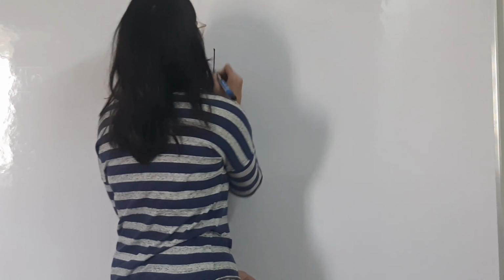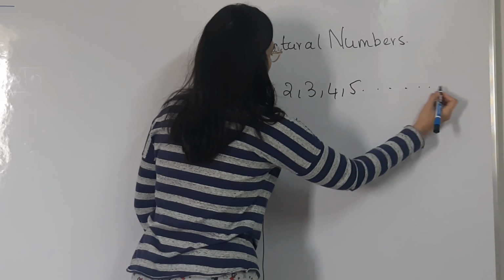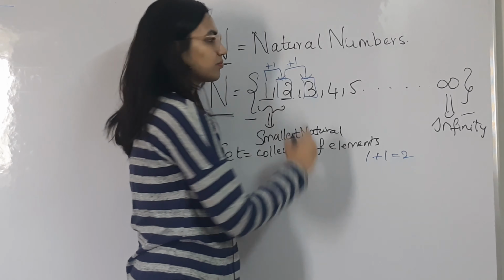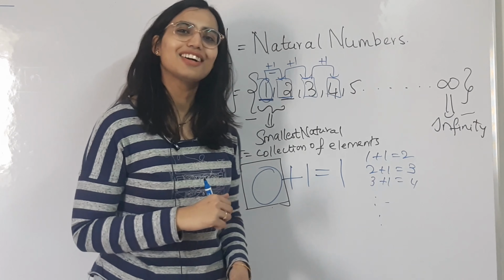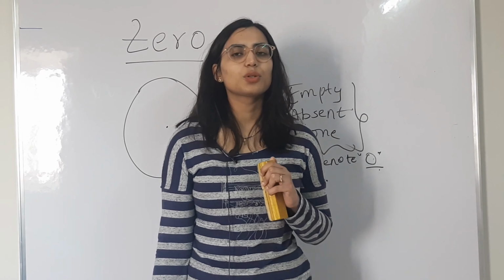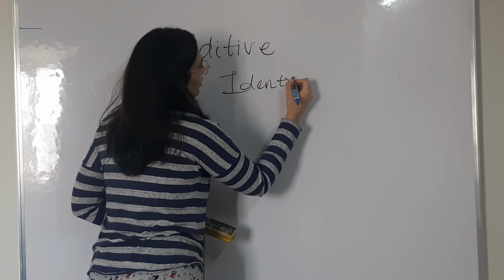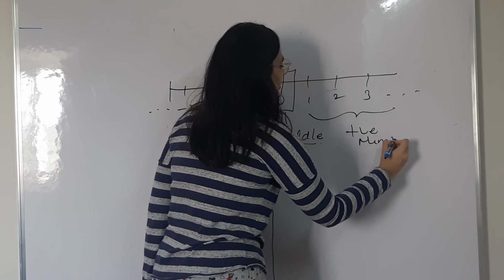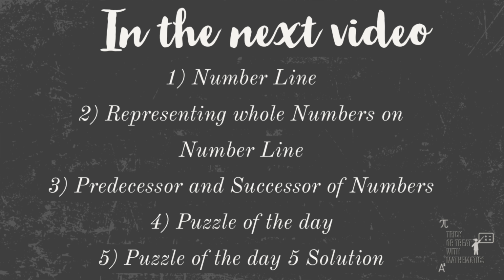Whole Numbers - 6th Class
Today's video is all about Whole Numbers. I've covered the below topics in depth in this video.

1) Natural Numbers and Properties
2) Importance of Zero
3) Difference between Natural Numbers and Whole numbers
4) Whole Numbers Introduction

Hope I clearly explained the above topics.

The next video will be about Number Lines and Representation of Whole Numbers on Number Line.

Time Stamps :

02:06 = Natural Numbers and Properties
09:08 = Importance of zero
16:55 = Whole Numbers Introduction
19:31 = Puzzle of the day
19:37 = Puzzle of the day 6 Solution

Happy Learning!

Cheers,
Deepthi.